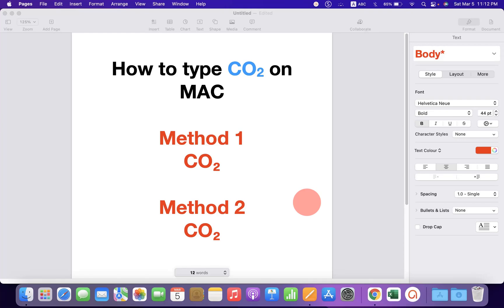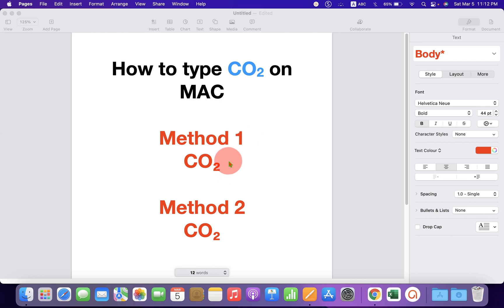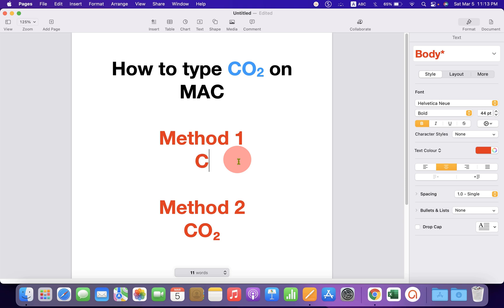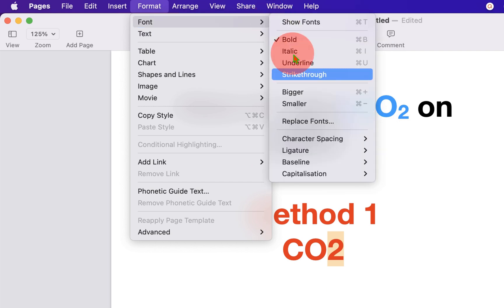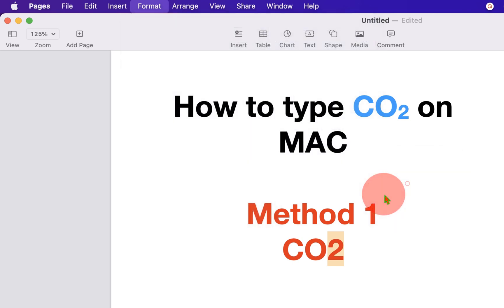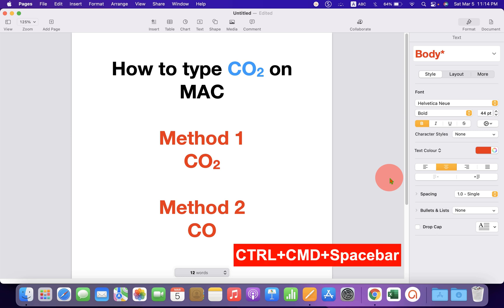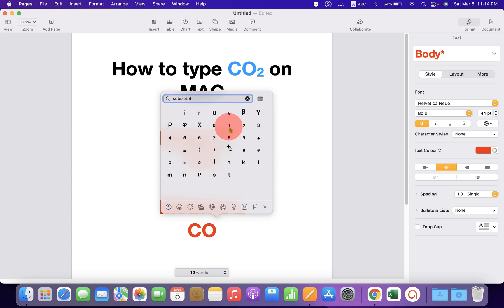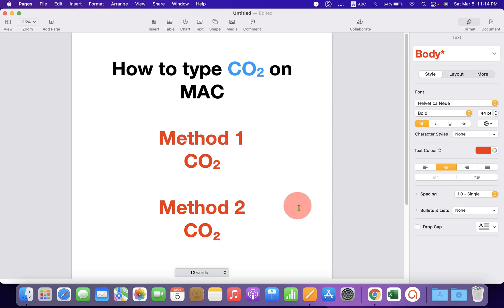How to type CO2 on MAC - [ Subscript 2 in CO2]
Watch in this video How to type CO2 on MAC (MacBook Air and Macbook Pro) on the keyboard. Use the subscript option on a Macbook to type small 2 in CO2 ( Carbon dioxide ). Similarly, you can type H2, N2, H2O etc